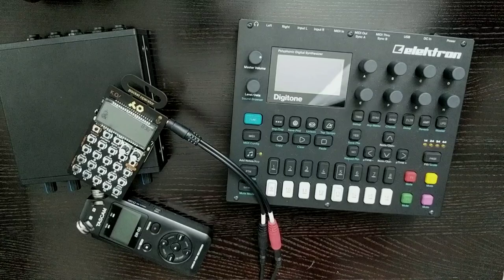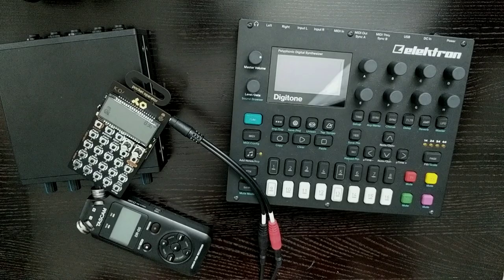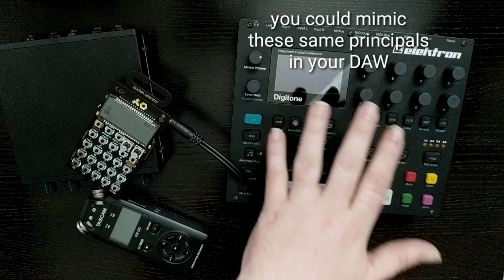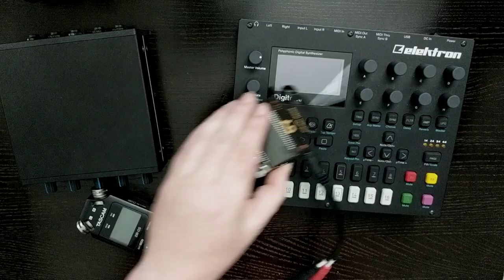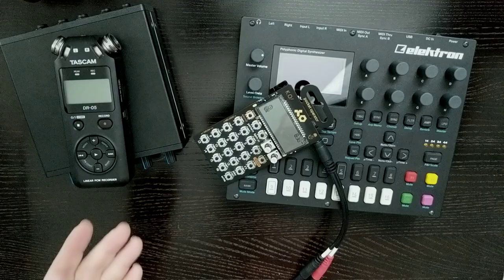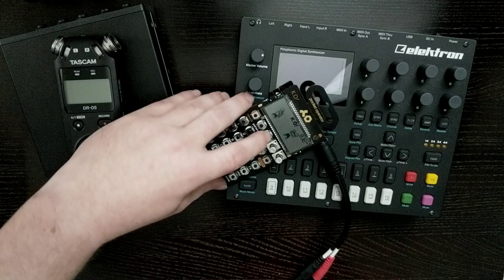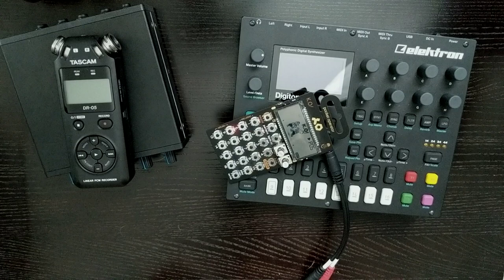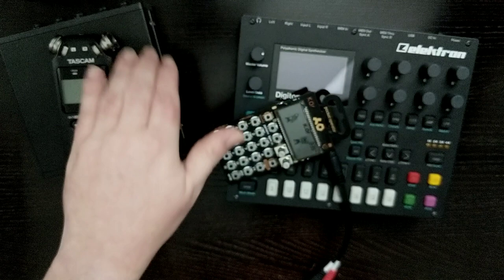Tips for Self Mastering Prep - How I Enhance My PO-33 Through External Hardware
In this video I explain my signal chain and the hardware applications I utilize to enhance the audio of my instruments to prepare for mastering. We'll first listen to the audio by itself and then I'll let you hear the full track as enhanced by the additional processing power of my Digitone and a FMR RNC compressor.

In this case I am demonstrating through the use of my PO-33 but these techniques will work with any kind of groove based instrument you like. Let me know if there are any questions.

If you like what I do and want to support you old buddy Matt, please consider grabbing one of my albums